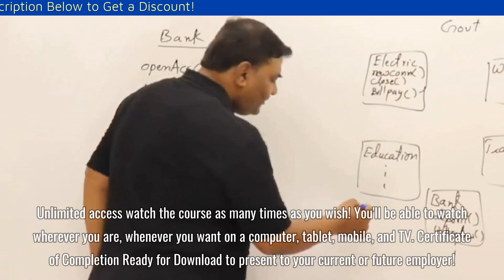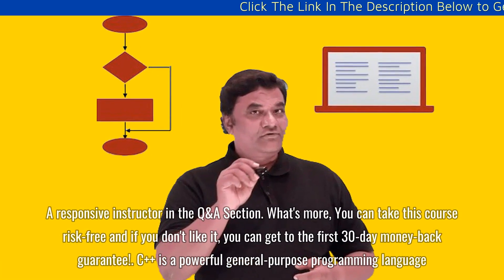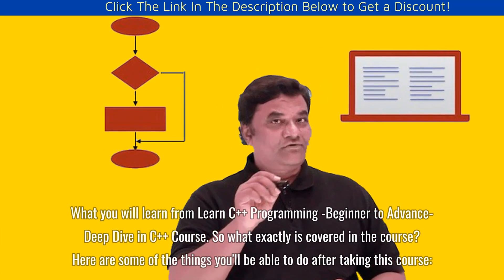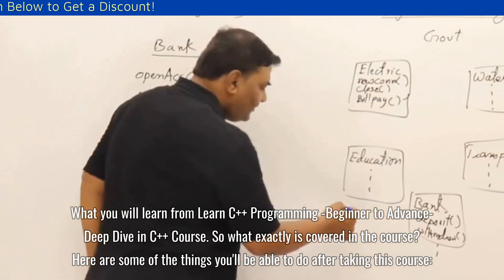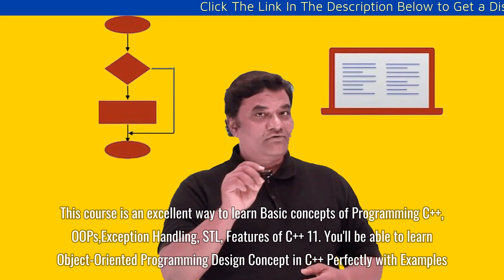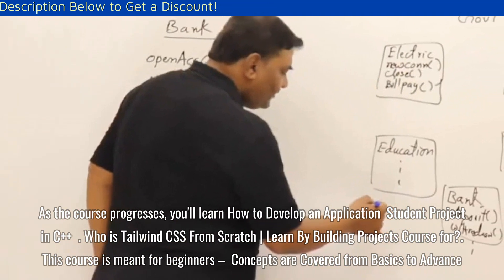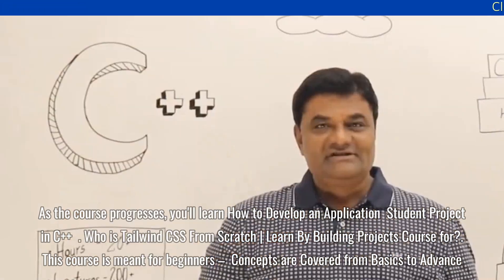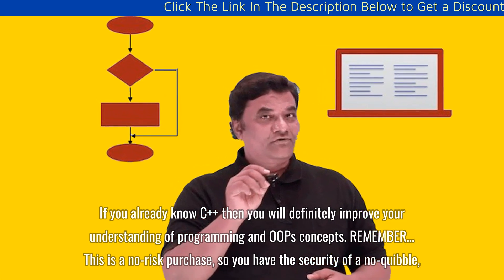Learn C++ Programming & Deep Dive in C++ by Abdul Bari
In this course, you will be learning from Abdul Bari is a Full Stack Web Developer & Instructor at Traversy Media who teaches you to Classroom and Hands-on sessions- Features of C++ 11 , Exception Handling and STL – for Both Academics and Industry. If you’re interested in Learn C++ Programming -Beginner to Advance- Deep Dive in C++, try this course today.

What you will learn from Learn C++ Programming -Beginner to Advance- Deep Dive in C++ Course
So what exactly is covered in the course? Here are some of the things you’ll be able to do after taking this course:
This course is an excellent way to learn Basic concepts of Programming C++, OOPs,Exception Handling, STL, Features of C++ 11
You’ll be able to learn Object-Oriented Programming Design Concept in C++ Perfectly with Examples
As the course progresses, you’ll learn How to Develop an Application (Student Project in C++ )

Who is Tailwind CSS From Scratch | Learn By Building Projects Course for?
This course is meant for beginners – (Concepts are Covered from Basics to Advance)
If you already know C++ then you will definitely improve your understanding of programming and OOPs concepts.

REMEMBER… This is a no-risk purchase, so you have the security of a no-quibble, 100% money-back guarantee. You fully deserve to learn everything in this course and experience the results for yourself!